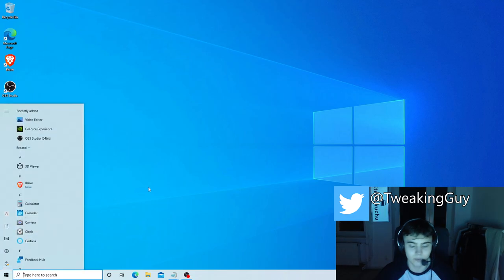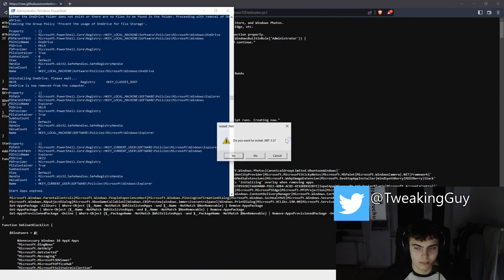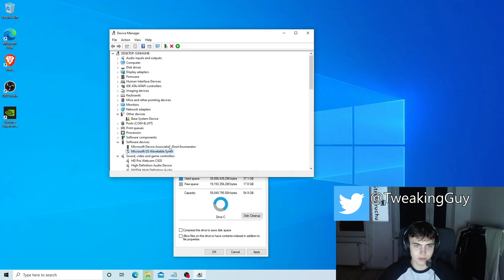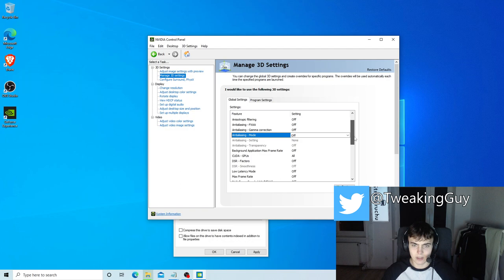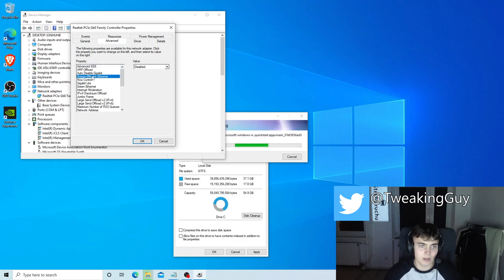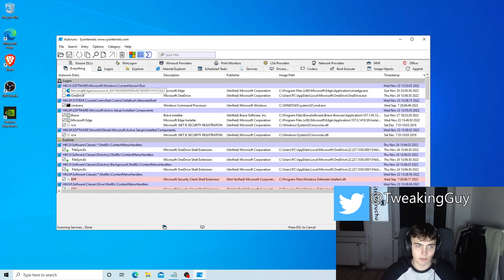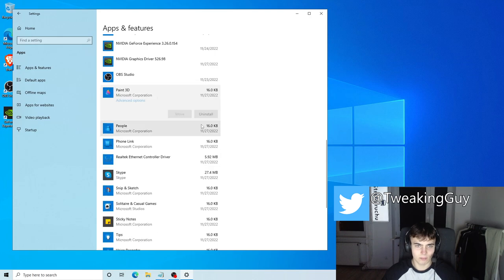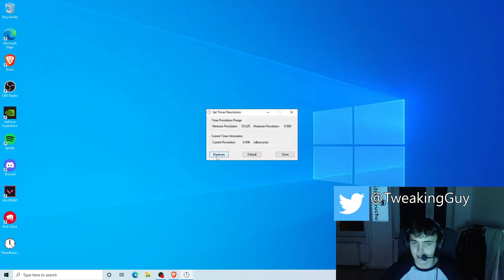ULTIMATE WINDOWS 10 OPTIMIZATION GUIDE (with timestamps)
The most basic Windows Optimizations that everybody HAS to do. There's much more advanced stuff in Windows and outside of it. But remember THE MOST IMPORTANT THING to get more FPS is overclocking.

at 11:10 System Responsiveness value should be set to 10*

Timestamps:
0:00 Intro
0:30 Updates
1:04 Mouse settings
1:20 Power Plan
1:33 Core Isolation
1:42 Debloat Windows
3:00 Background Apps
3:10 Search Indexing
3:30 Windows Store Updates
3:47 Game Mode and Game Bar
4:00 Device Manager
5:57 NVIDIA drivers
7:11 NVIDIA settings
8:31 Internet Drivers
10:15 Visual settings
10:40 Regedit
11:55 Autoruns and Apps
14:57 Services
15:32 Programs (Spotify, Browser, Discord)
16:25 Timer Resolution
16:59 Final explanation

THINGS TO COPY:
REGEDIT:

HKEY_LOCAL_MACHINE\SYSTEM\CurrentControlSet\Services\BcastDVRUserService

HKEY_LOCAL_MACHINE\SYSTEM\CurrentControlSet\Services\MessagingService

HKEY_LOCAL_MACHINE\SYSTEM\ControlSet001\Services\WpnUserService

SERVICES:

(couldn't paste it here)